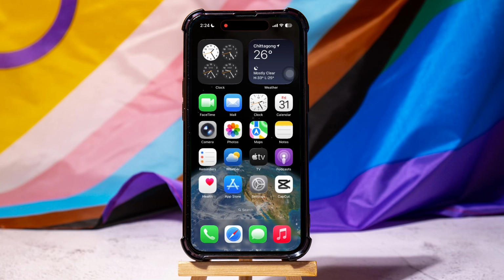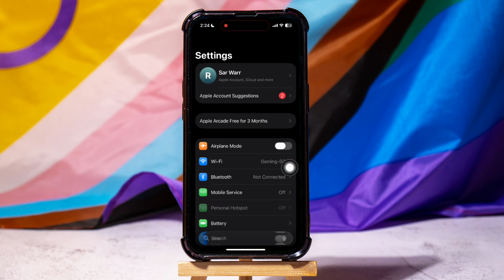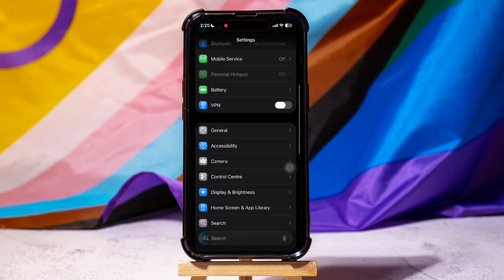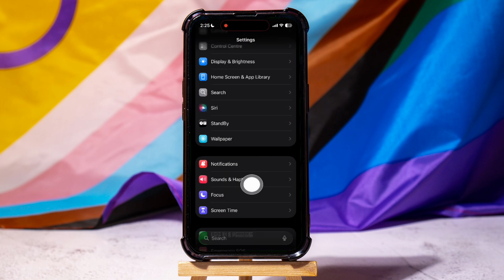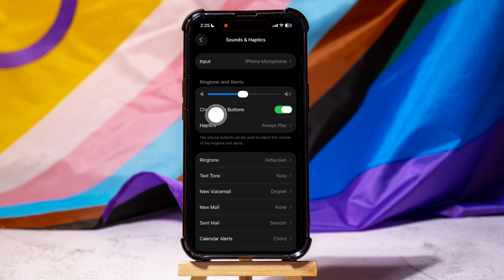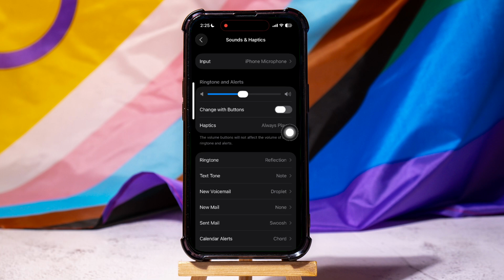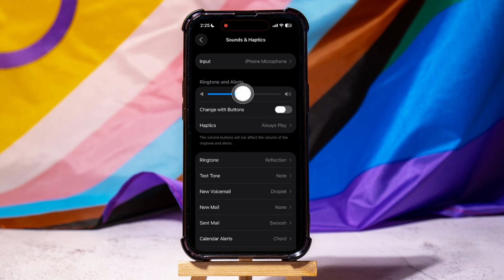How to Disable Volume Buttons on iPhone 2026 (Step-By-Step Tutorial)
Today I'll show you exactly how to disable volume buttons on your iPhone using built-in accessibility features and settings adjustments. You'll discover multiple methods to prevent accidental volume changes, whether you want to temporarily lock the buttons or create a more permanent solution for specific situations. We'll explore the AssistiveTouch feature, Guided Access mode, and other accessibility options that can help you control when and how your volume buttons function. I'll guide you through each setting step-by-step, explaining how to customize button behavior for different scenarios like during presentations, while kids are using your phone, or when the physical buttons are malfunctioning. You'll also learn how to quickly re-enable the buttons when needed and set up shortcuts for easy toggling. These techniques work across all recent iPhone models and iOS versions, giving you complete control over your device's volume button functionality without any third-party apps.